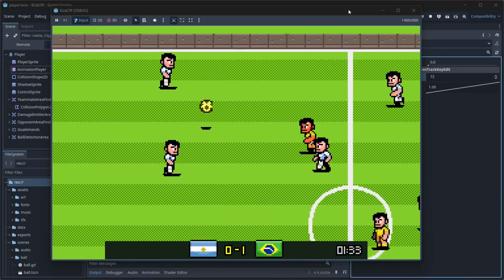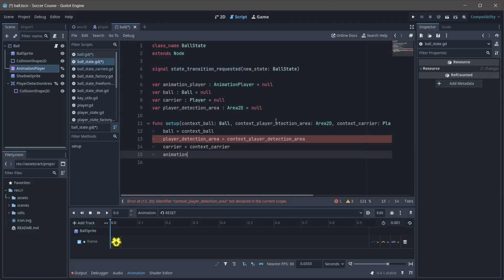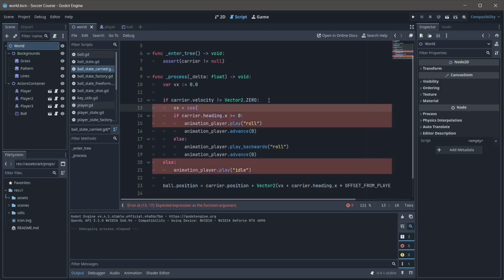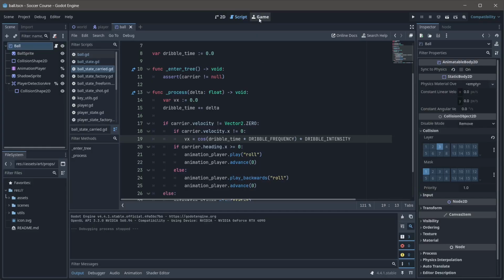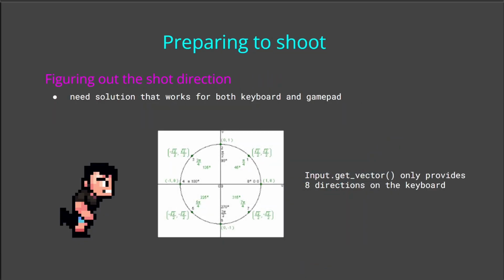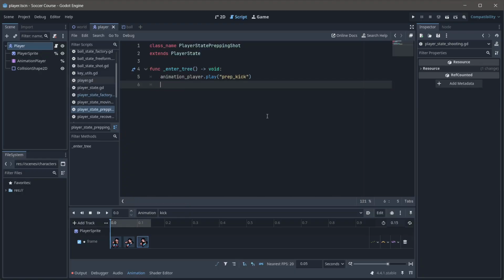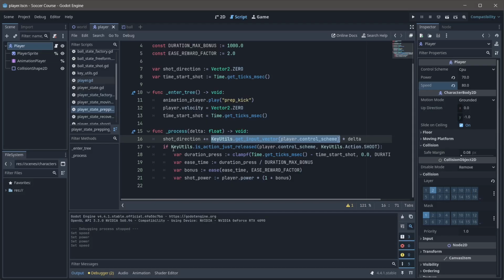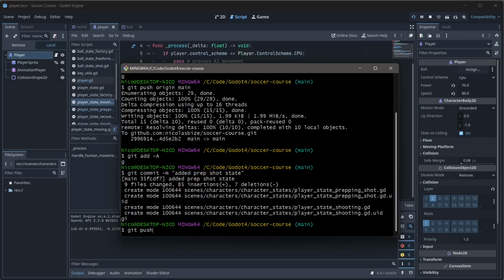Create a Soccer Game in Godot! (05/24: Dribbling)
Learn how to create an arcade soccer game from scratch in Godot!

In this fifth episode, we'll bring a bit more life to the ball and have the soccer players dribble it as they run around. We'll also start thinking about how players will shoot the ball.

Got stuck in the last episode? Download the project checkpoint specific to this episode

0:00 Introduction
0:41 Placing the carried ball
3:31 Animating the carried ball
8:06 Creating variety in the carried ball
14:46 Animations for shooting
16:20 Shooting architecture
23:08 Shooting states
35:12 Conclusion

In this tutorial series, we're building a 2D arcade soccer game from scratch in Godot. This series is intended for intermediate game developers who already have some familiarity with Godot. If this is your first time using the engine, you may want to check out my beat-em up tutorial series [1] first given it's a bit more beginner friendly. If you have any questions, don't hesitate to post them below and I'll do my best to respond quickly.